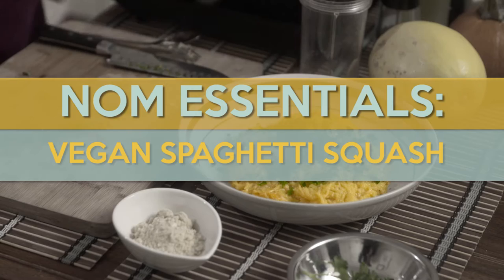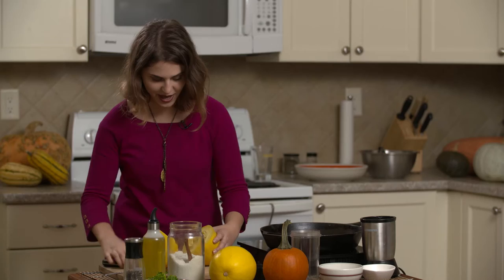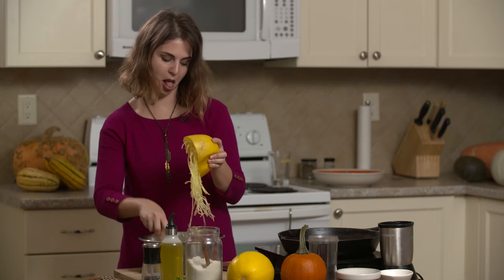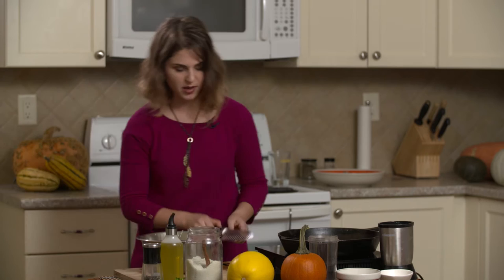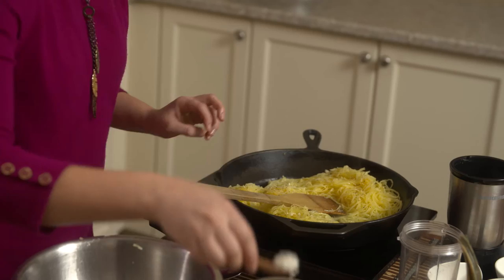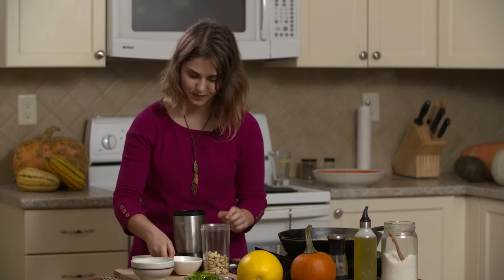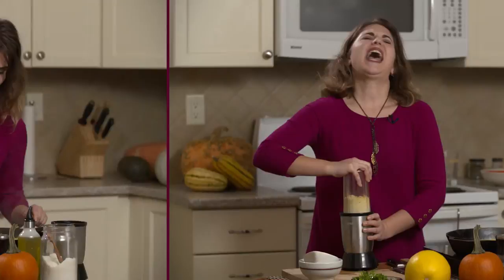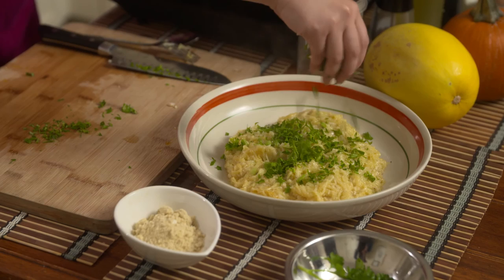Spaghetti Squash with Cream Sauce | VEGAN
Baked Spaghetti Squash with Garlic and Cashew Parmesan

INGREDIENTS:
Squash
1, 3lb spaghetti squash
2 tbsp olive oil
2 cloves garlic, minced (about 1 tbsp)
½ tsp salt
½ tsp pepper
½ bunch of parsley, stems removed and chopped (about ¼ cup packed)

Cashew ‘Parmesan’
½ cup raw cashews
2 tbsp nutritional yeast
1 generous pinch garlic powder (heaping 1/8 tsp)
½ tsp salt

DIRECTIONS:
Bake squash, whole, at 325F until it can be pierced through easily with a knife, about 20-25min.
Cut the squash down the middle, width-wise, and remove the seeds using a spoon, discarding the seeds.
Using a fork, scrape out the squash flesh into a bowl.
Place a large skillet on medium heat and drizzle in olive oil. Add garlic and sautee for 1 minute until fragrant.
Add squash strands, salt and pepper and sautee for 5 minutes.
Meanwhile, place all of the ingredients for the cashew ‘parmesan’ into a mini food processor. Pulse until it becomes the consistency of parmesan. Toss with spaghetti squash in the skillet until evenly distributed.
Place into a large serving bowl and top with chopped parsley.